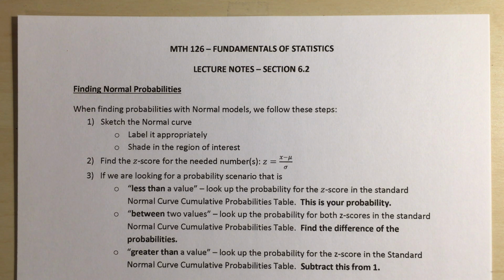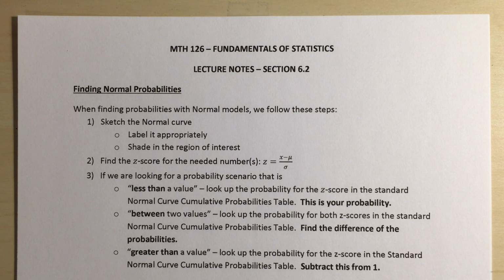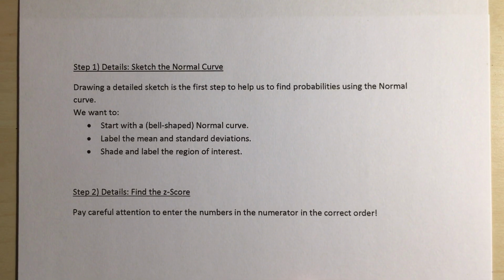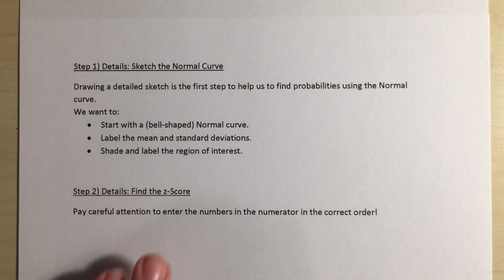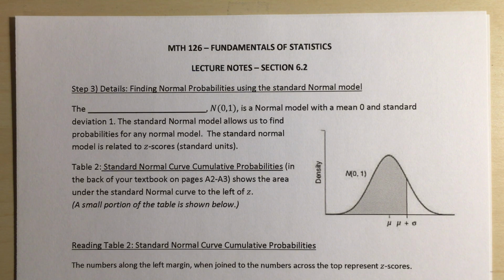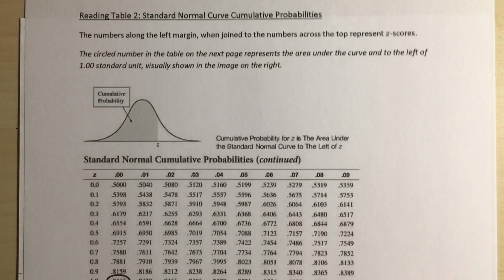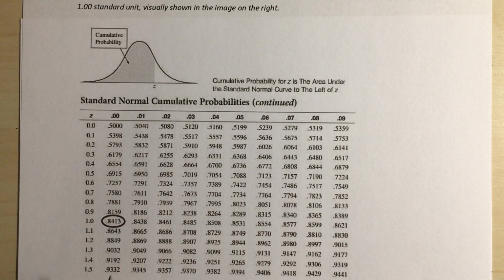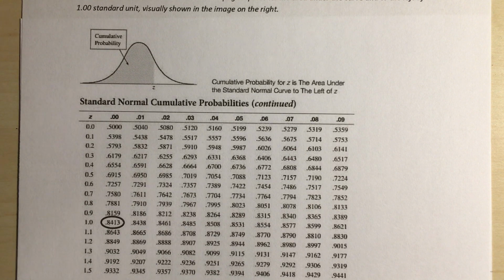Math 126 - Section 6.2: The Normal Model - Finding Normal Probabilities - Intro